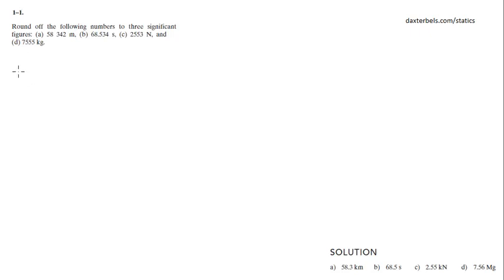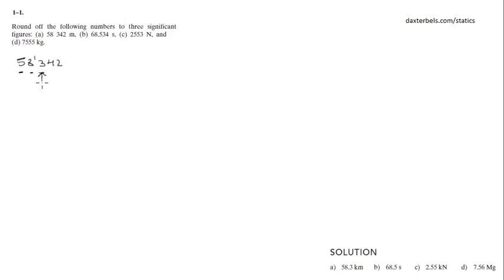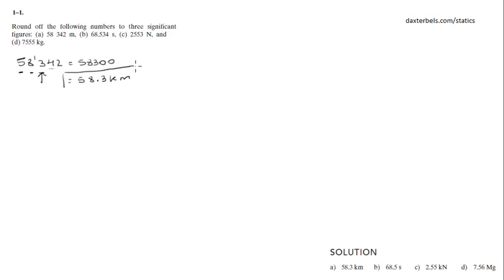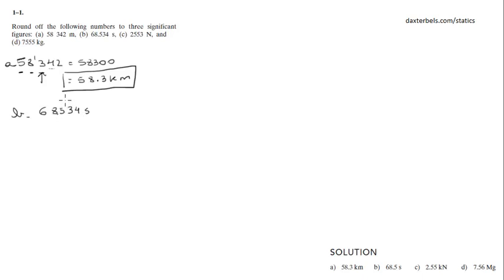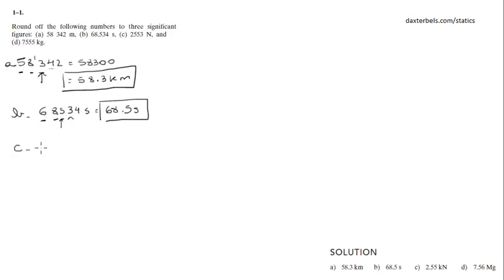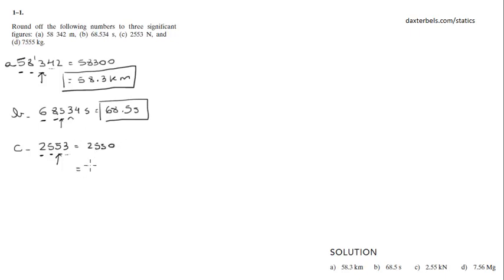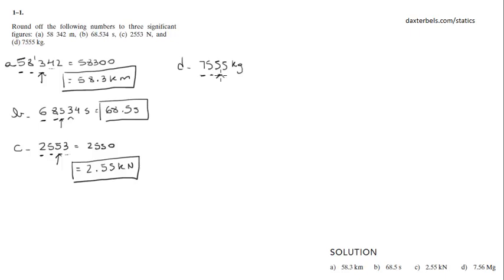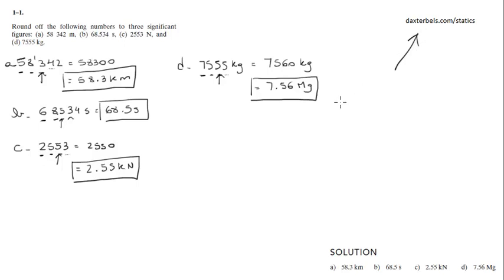1-1 Statics Hibbeler 13th edition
Round off the following numbers to three significant figures.